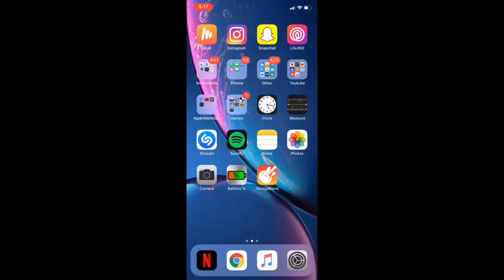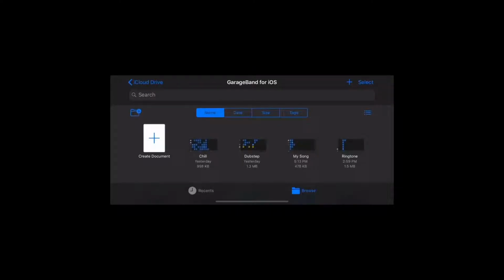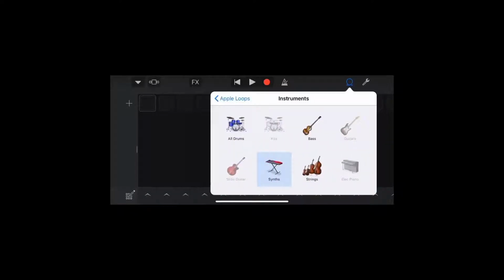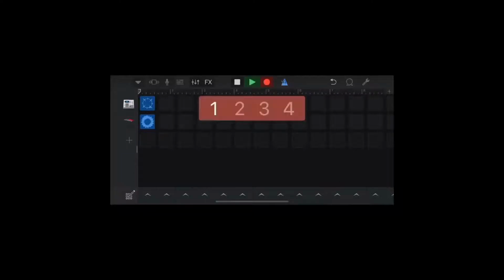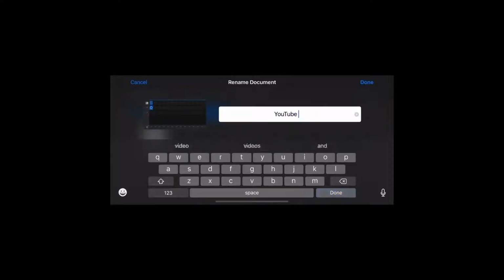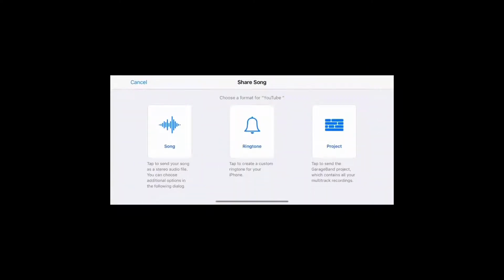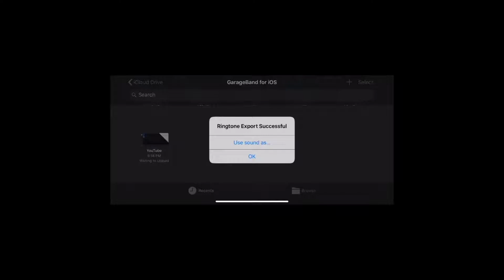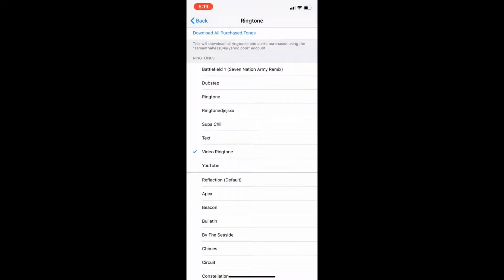How to Create and Use Your Own Ringtone!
In this video I explain how to create your own ringtone with GarageBand and actually use it as your ringtone. Enjoy!